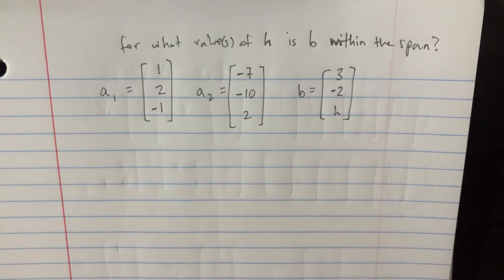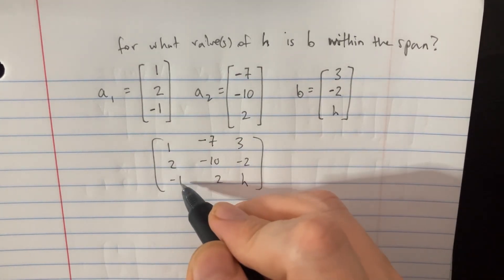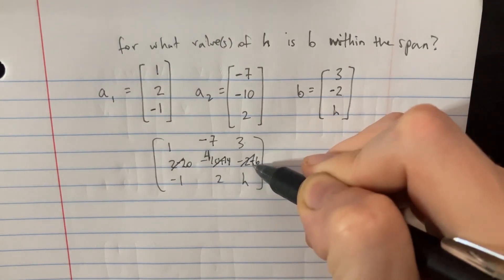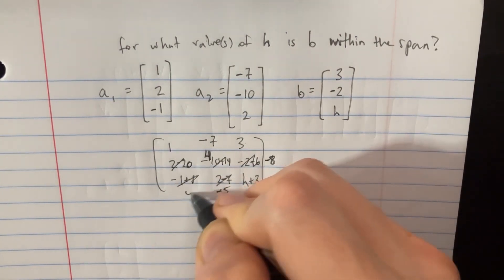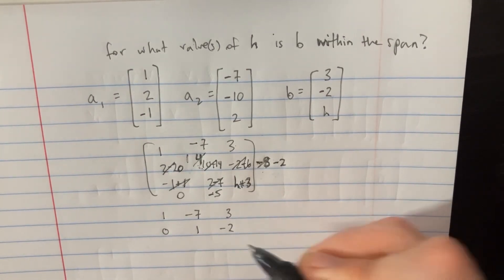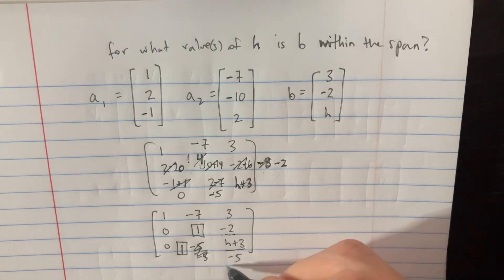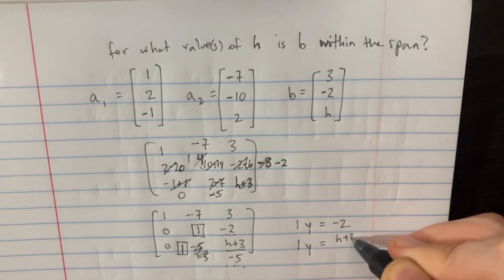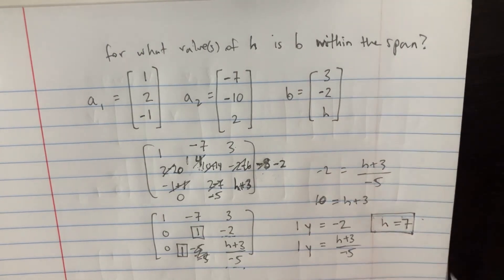For what value(s) of h is b in the plane spanned by a1 and a2?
As Link delves further into the digital fabric of the Matrix, his next challenge emerges: determining the value(s) of h that would place vector b within the plane spanned by vectors a1 and a2. This inquiry is not merely mathematical but strategic, as finding h involves understanding the subtle alignments and dimensions that define the virtual space they navigate. The solution to this puzzle will reveal the conditions under which b aligns with the vectors a1 and a2, a metaphorical alignment of forces within the Matrix. This task requires Link to visualize and manipulate the spatial relationships between the vectors, to see beyond the numbers and grasp the geometrical harmony that dictates their interaction. Finding h is akin to tuning into the Matrix's underlying symphony, a step towards mastering the complexities of the digital world and bending its rules to their will. This pursuit is a testament to Link's role as both a warrior and a mathematician, navigating the intricate dance of logic and strategy that will define their path to victory.